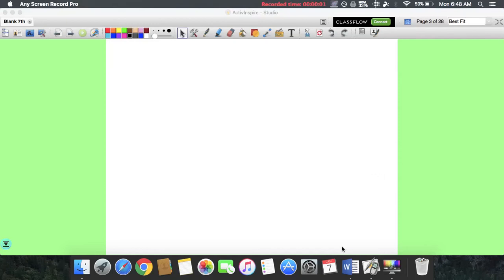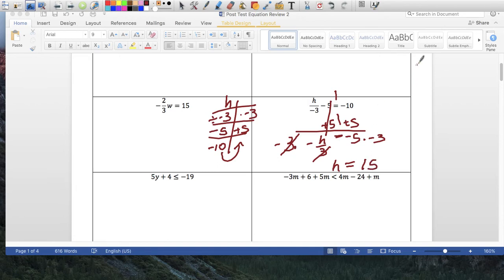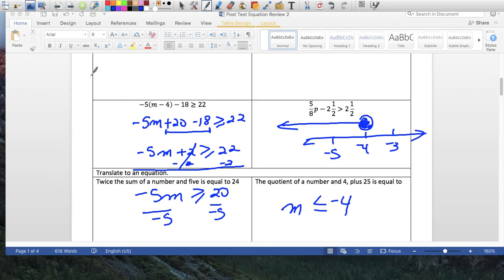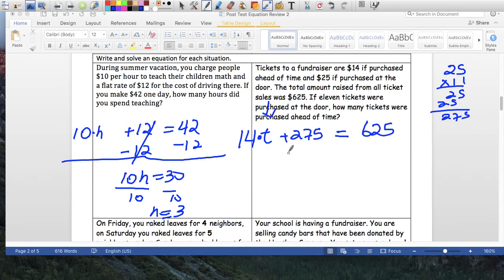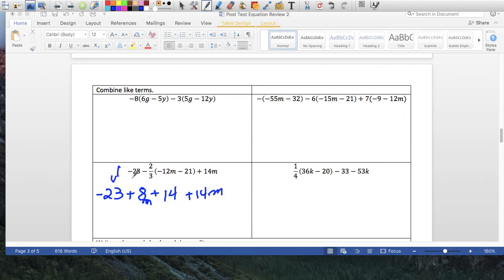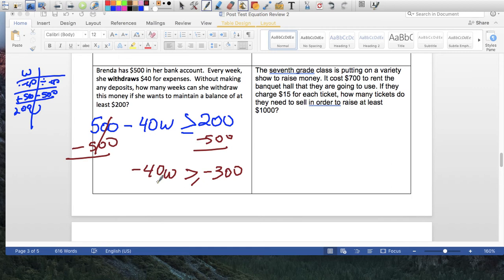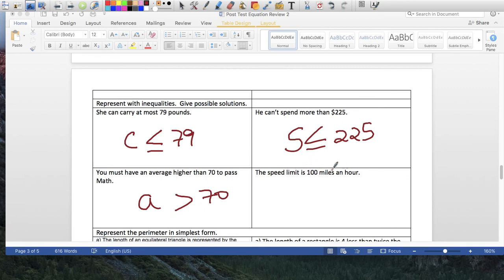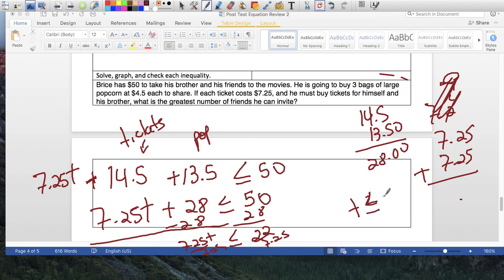Class Review Unit 2 701 706